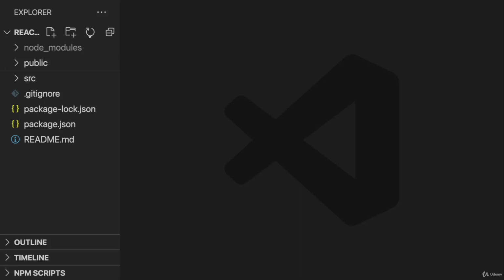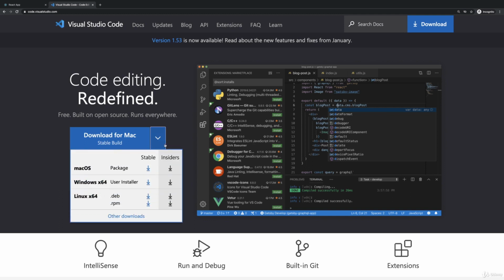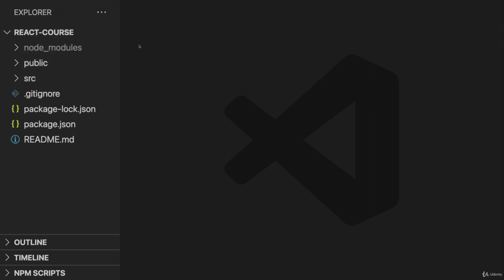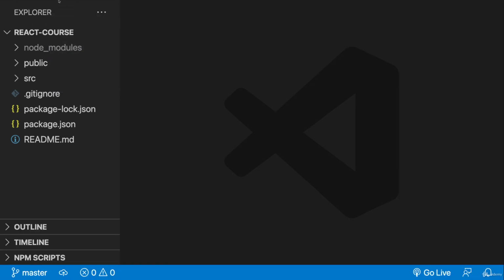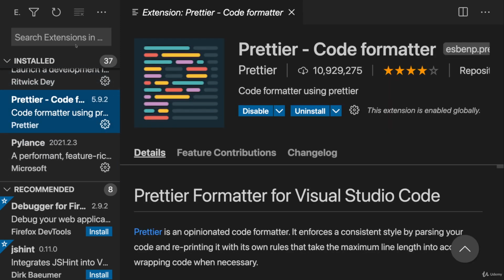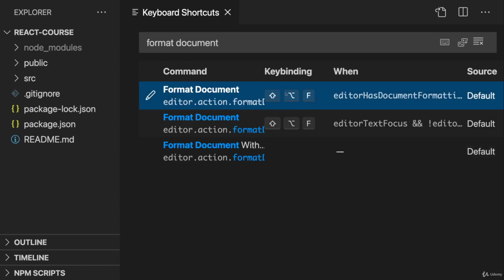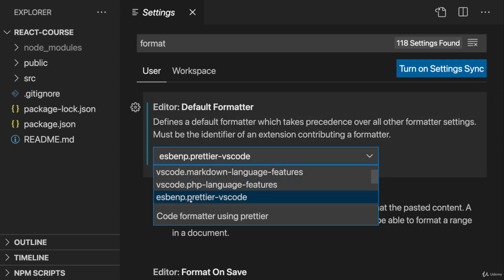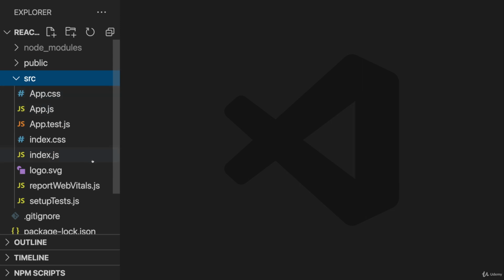020 Setting Up A Code Editor